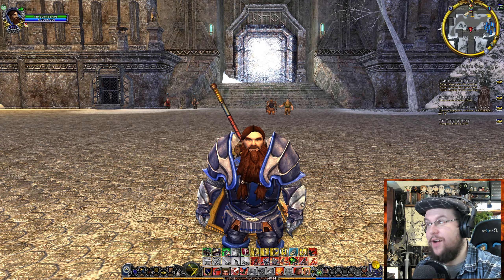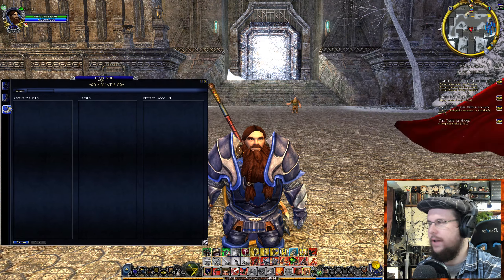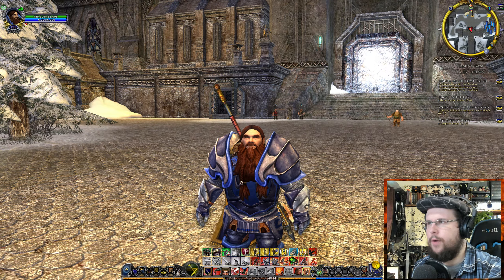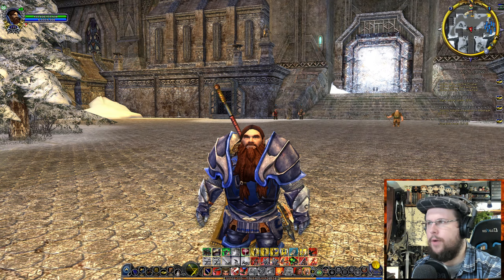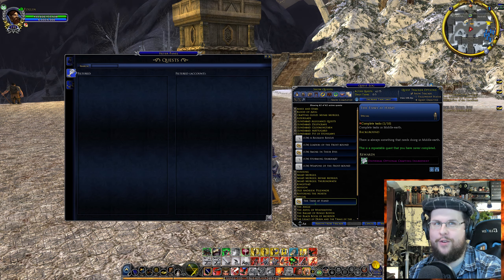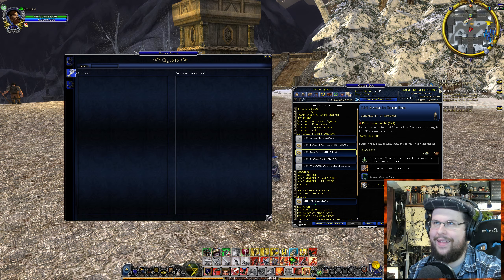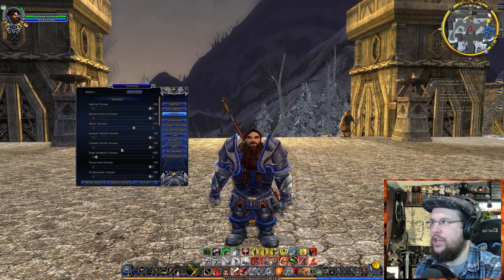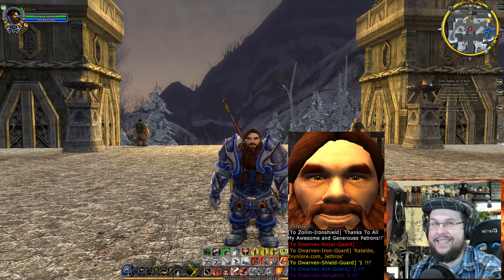How to Use the Filter Tab In LOTRO for sounds and Items in-Game | A LOTRO Guide.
timestamps below
Start 0:00
Sounds Filter 1:05
Some Testing 2:12
Links to this 6:19
How to use Item Filter 7:35
Quest Is only for Auto Pickup Quests 7:55
Ending Thanks and Sub if I earned it! 9:14
Dwarven Royal Guard:
Dwarven Iron Guard: Rataldo, Evynlore.com, Jethros
Dwarven Shield Guard: 1 !!!
Dwarven Axe Guard: 2 !!!
Dwarven Rangers: 3 !!!